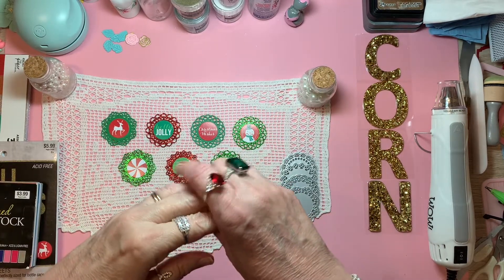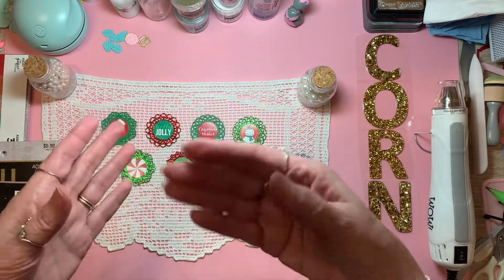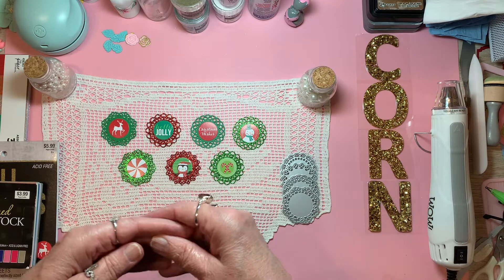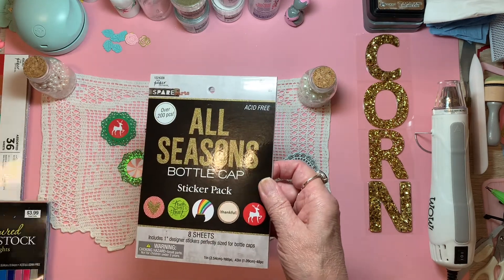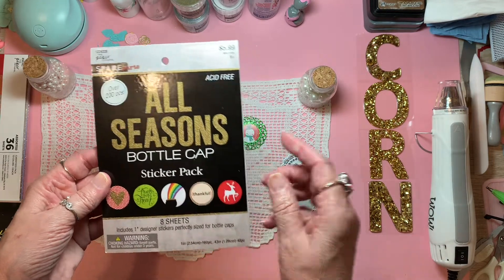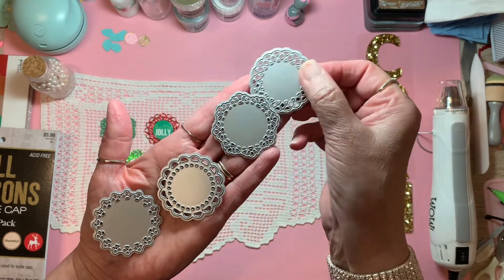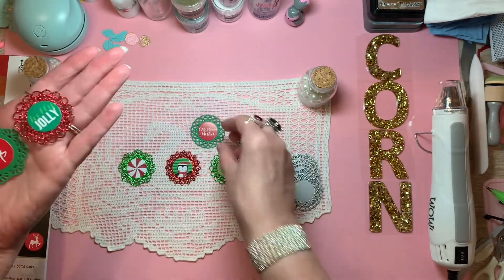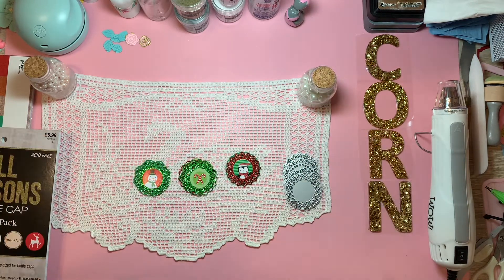Stickersaturday Hosted by Crafting Rose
Hello everyone!  Welcome.  I am still trying to build up my ephemera stash for the holidays.  Thank y'all for stopping by to see what I did with my stickers this week!